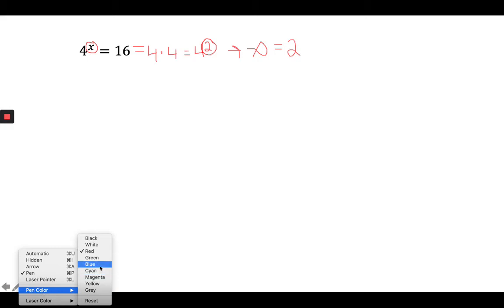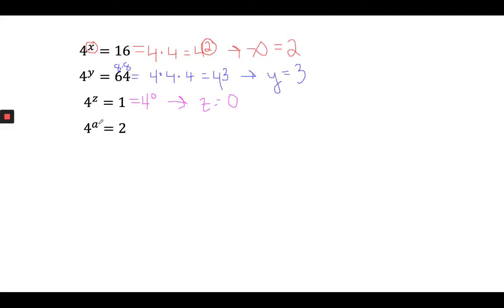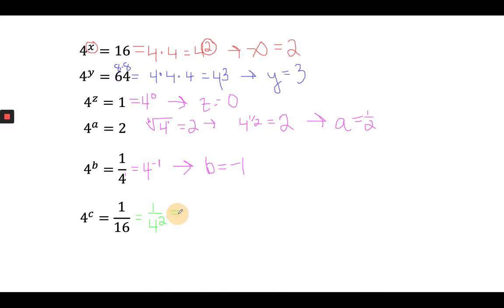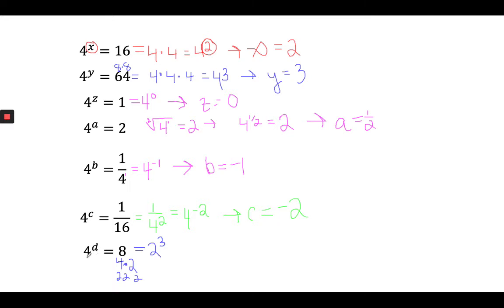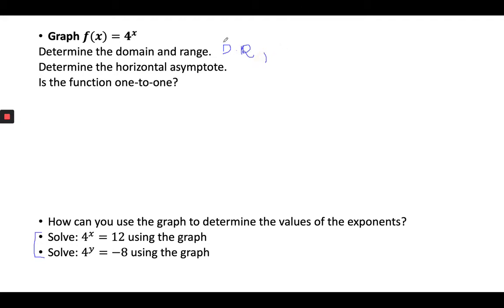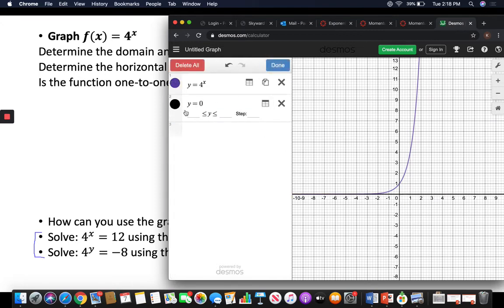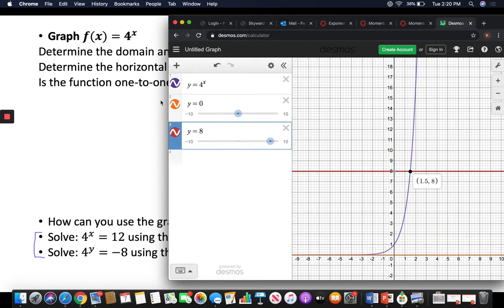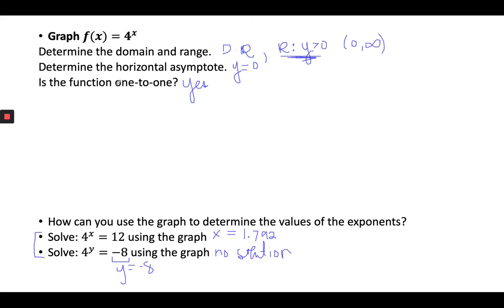11-1 Solving for the Exponent